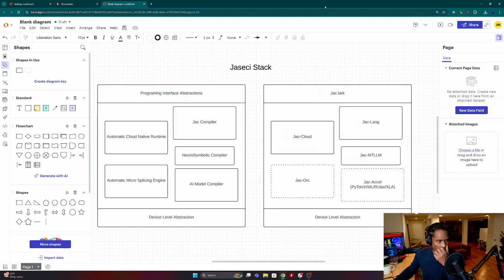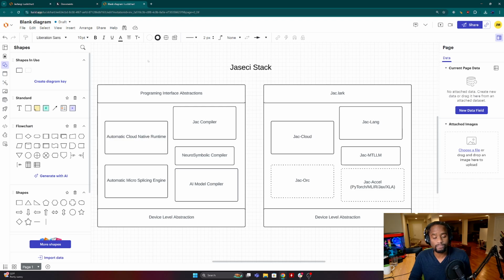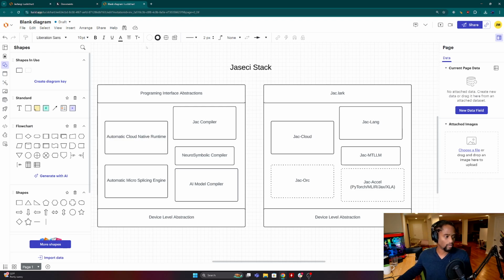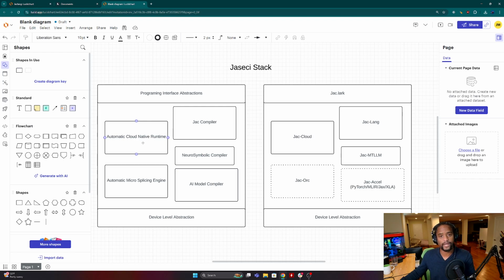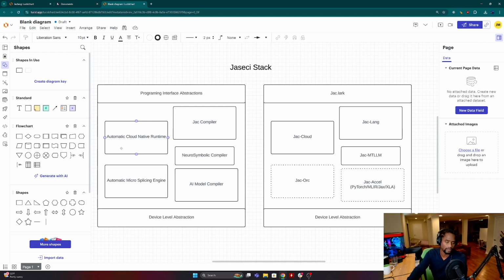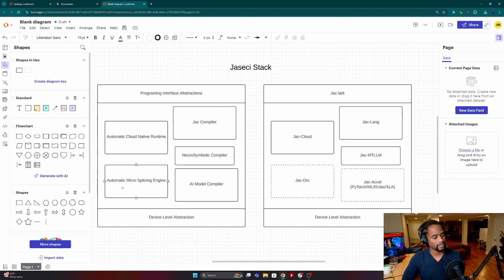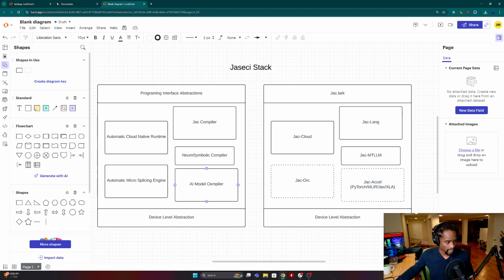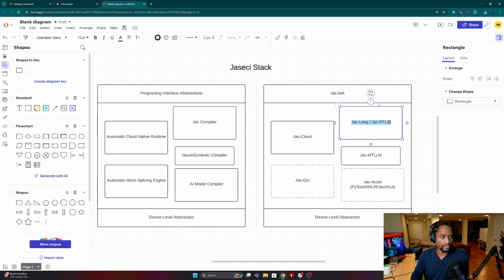What Really Is Jaseci? A Technical and Scientific View